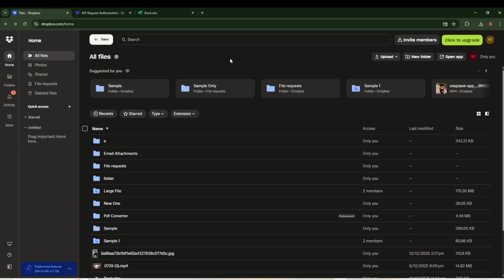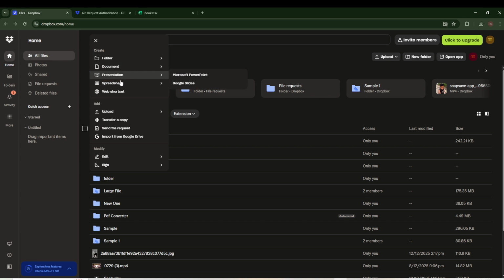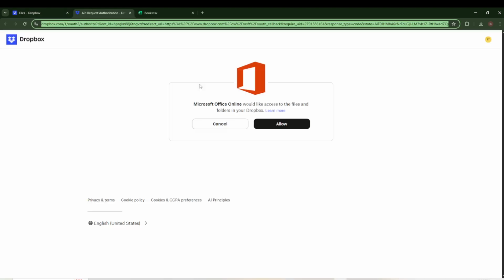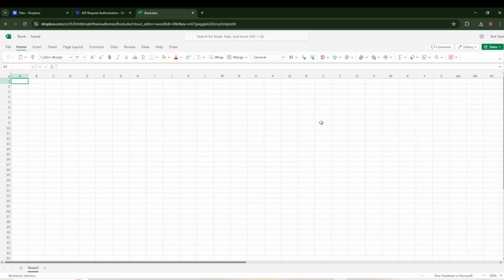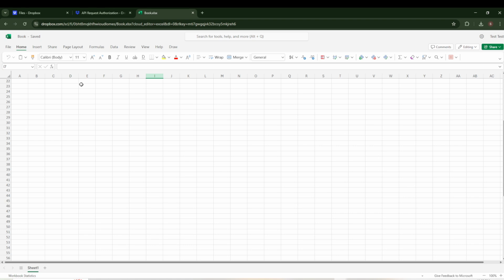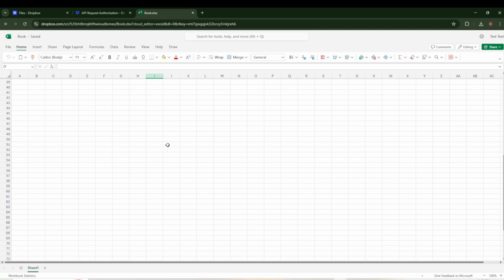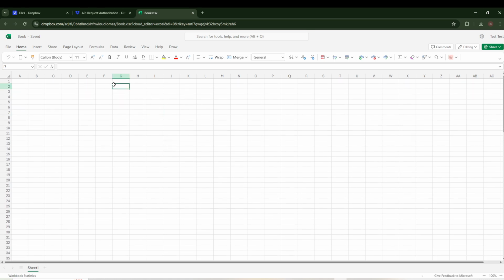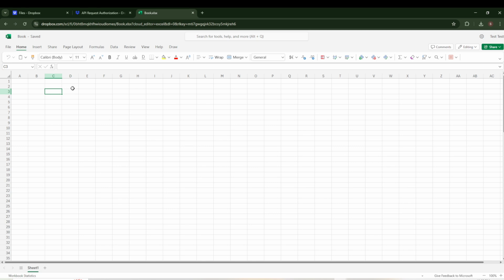How To Open A Spreadsheet From Dropbox In Excel Online [2026 Guide]